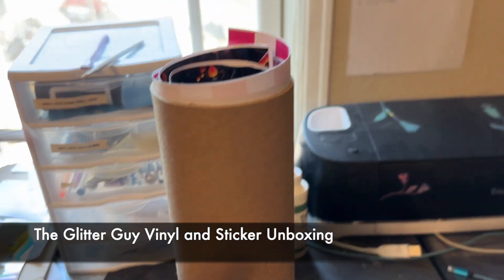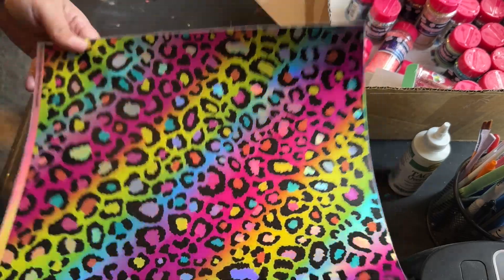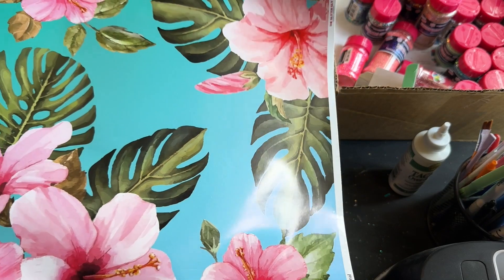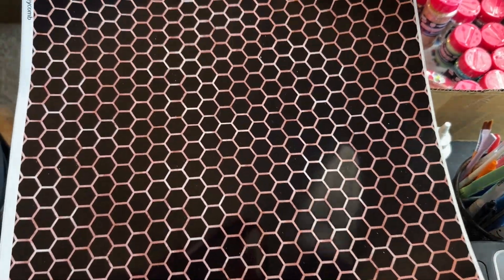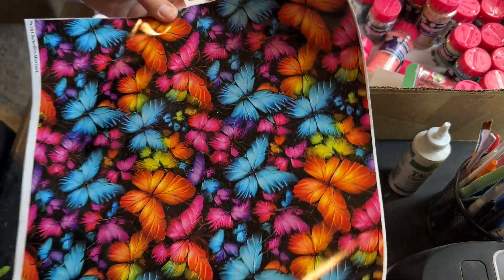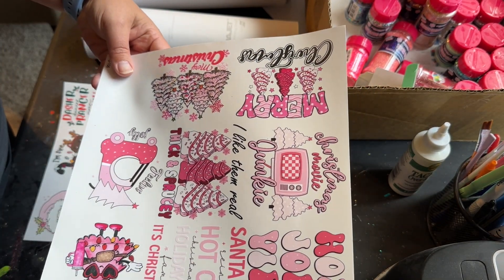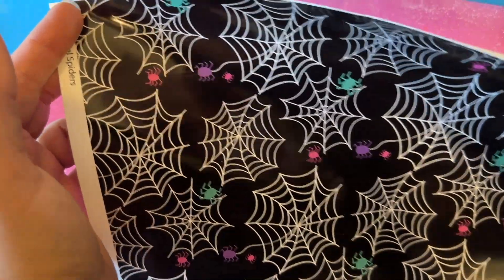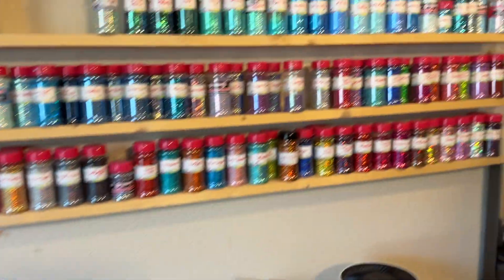The Glitter Guy Vinyl and Sticker Unboxing | The DIY Guide | Ep 185